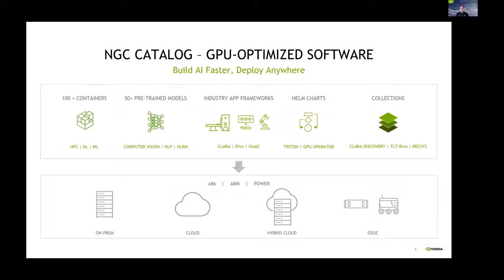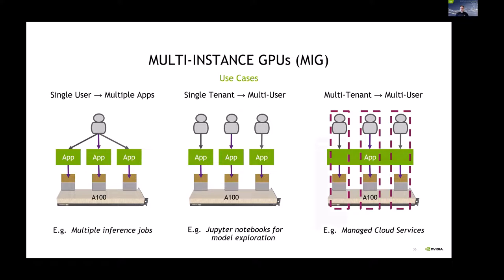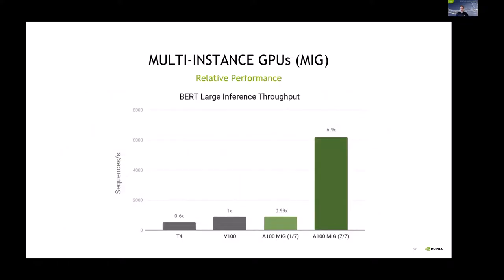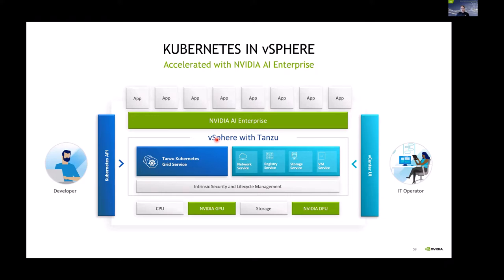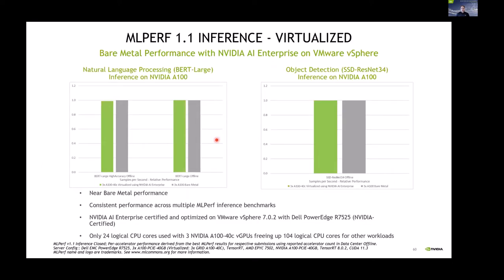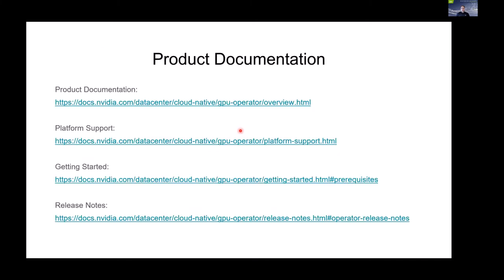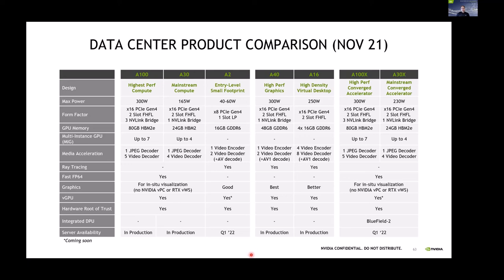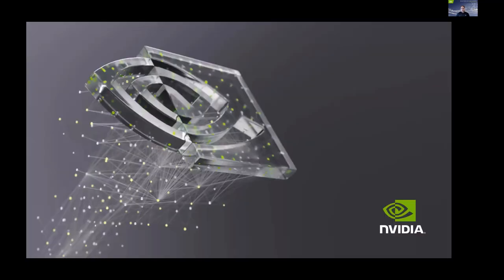ARCOS Symposium: NVIDIA Cloud Native Technologies: Leveraging GPUs in Containers and Kubernetes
Presenter:  Dr Gabriel Noaje, NVIDIA APAC South

The Symposium brought together those involved in the Australian Research Container Orchestration Services (ARCOS) and other interested parties together to facilitate community building, discuss group use cases in more detail and to learn about the solutions and services being implemented.
Learnings from these discussions fed back into the ARCOS working groups and will contribute to the development of ARCOS services.